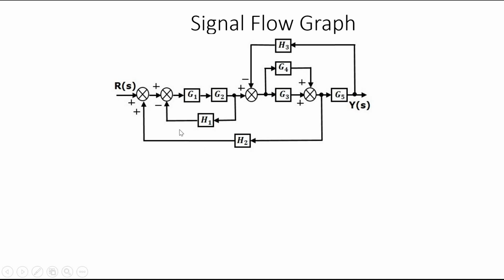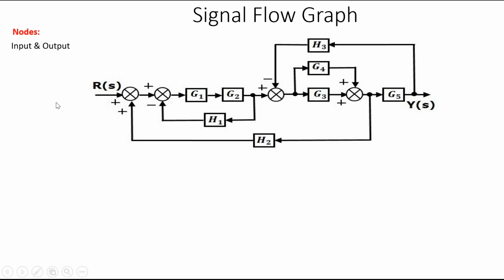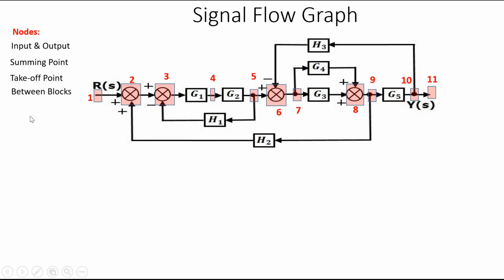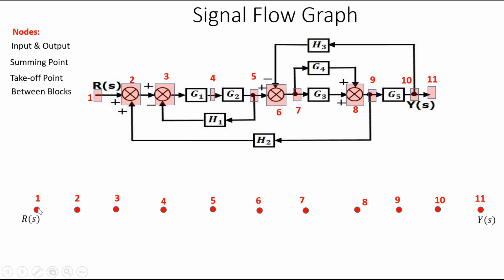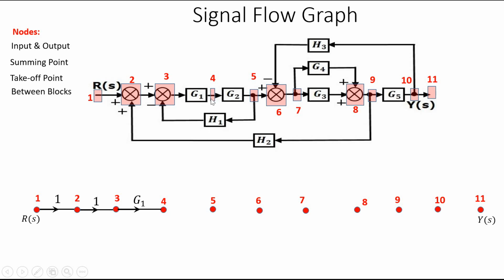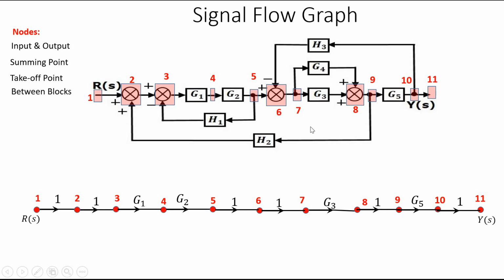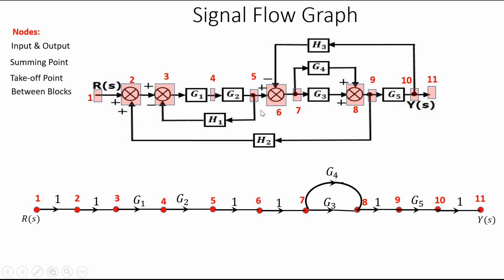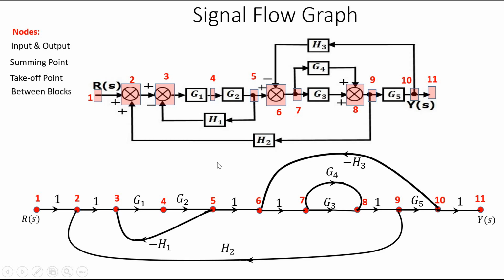Signal Flow Graph